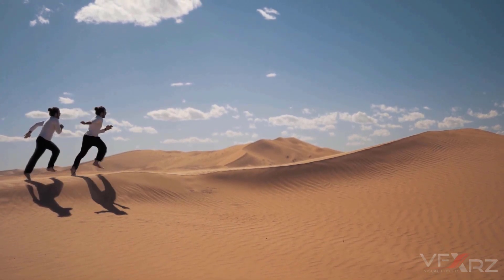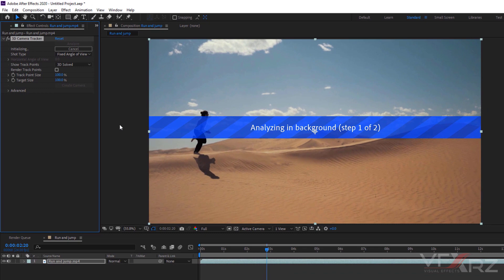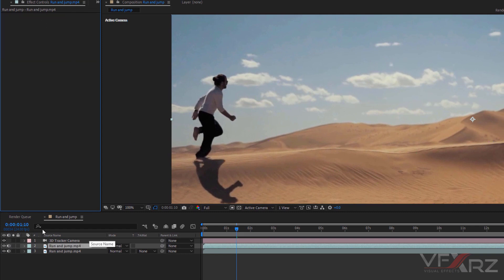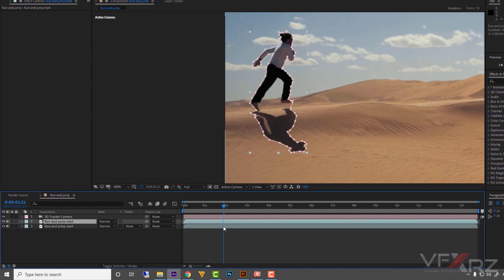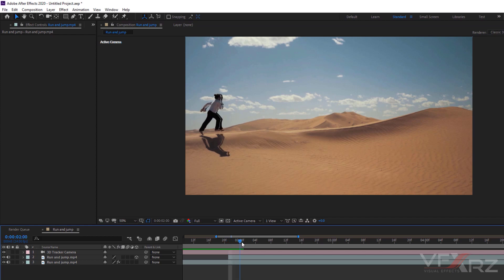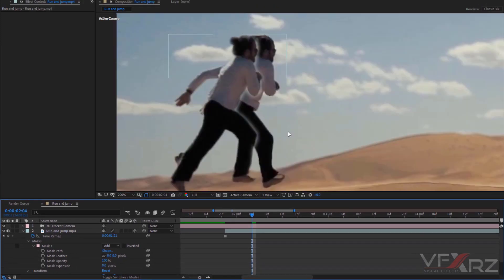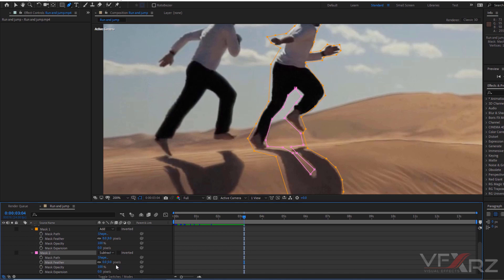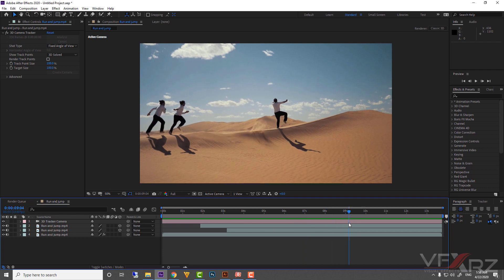Freeze Framing in After Effects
Hi there,

In this class you will learn how you can create freeze framing in Adobe After Effects.

In this course you will learn:

Motion Tracking

Masking

Time Remapping

Thanks